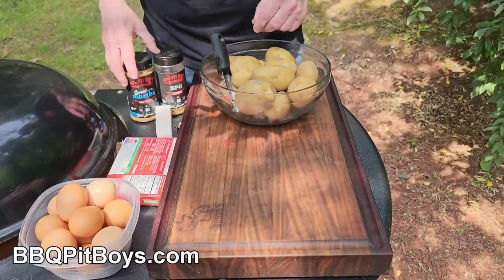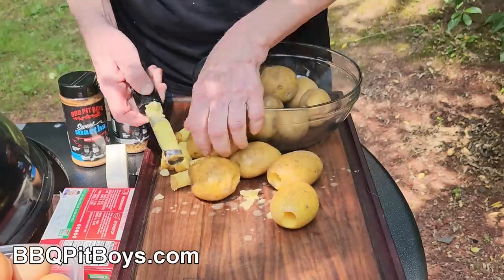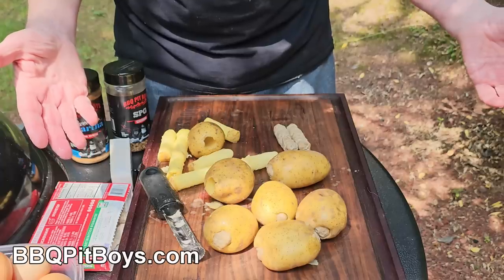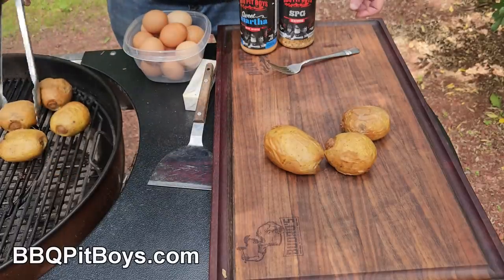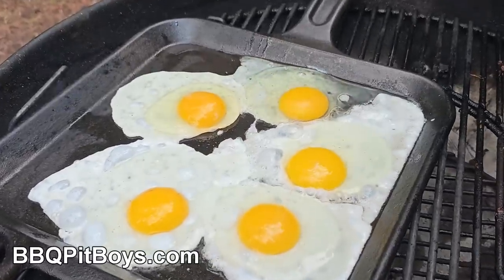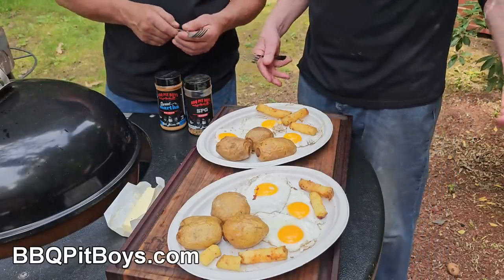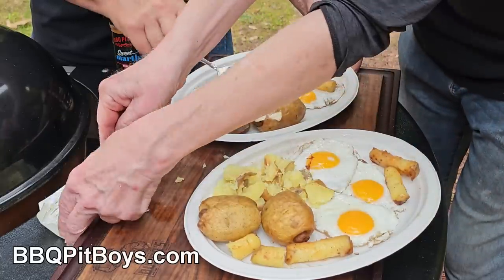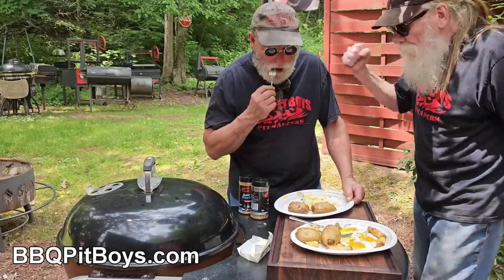Potato and Eggs Breakfast Bombs by the BBQ Pit Boys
BBQ Pit Boys Slasher and Fame show you how easy it is to make their famous breakfast Tater Bombs. Baked, buttery-soft potatoes, stuffed with sausage links, and served with some fried sunnyside eggs, is as good as it gets.. Try this breakfast or anytime meal the next time you fire up your Pit..
--  BBQ Pit Boys SHOP  --
x